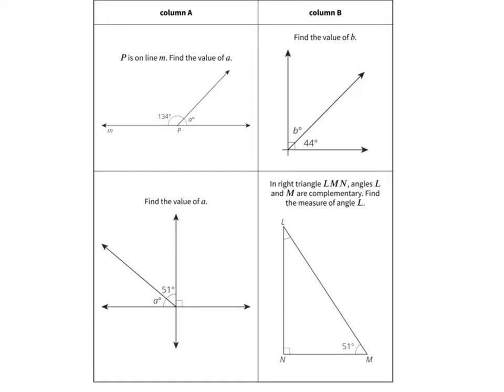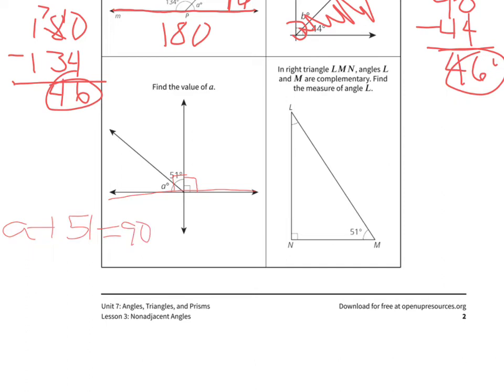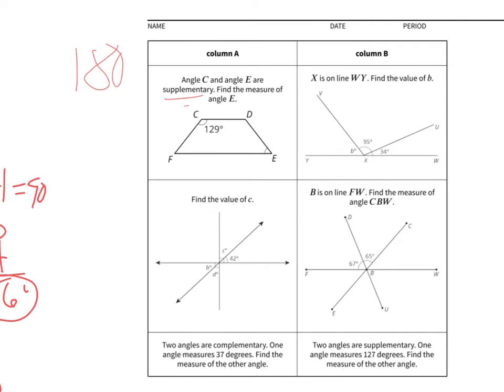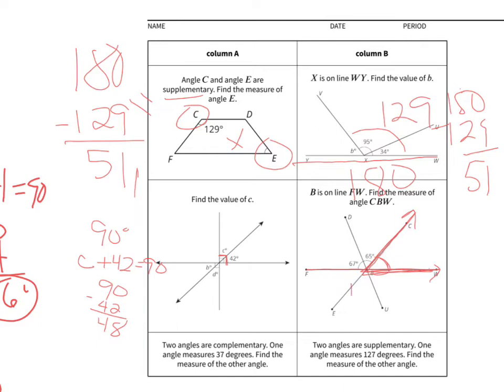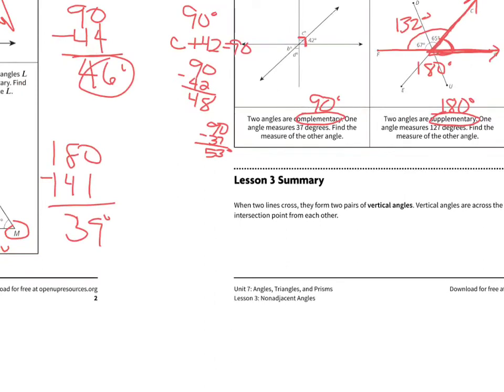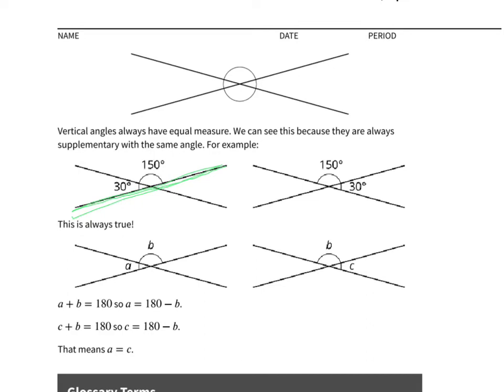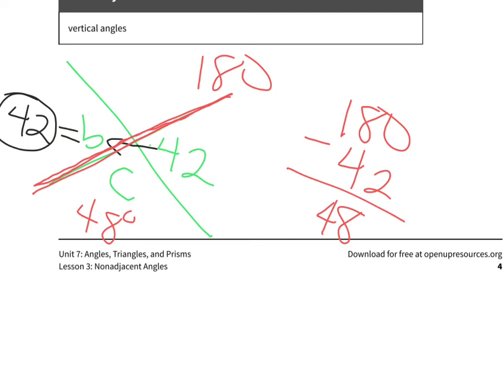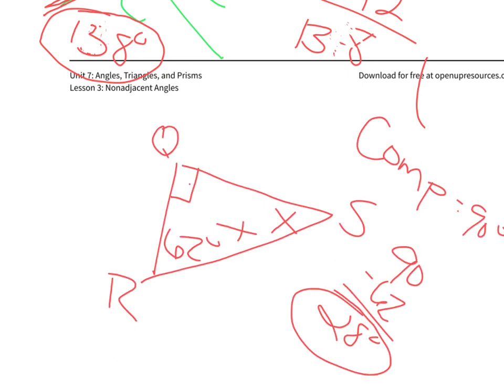7.3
7.3 Open Up resources Math 7